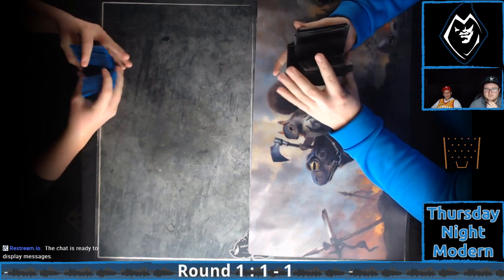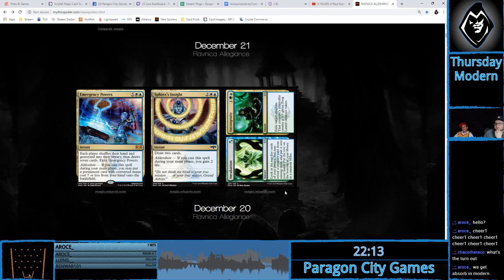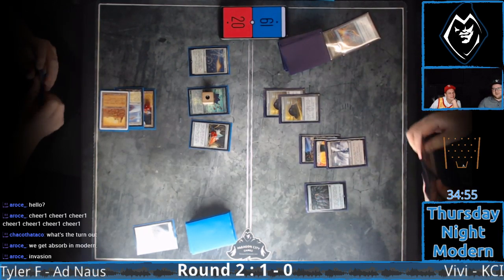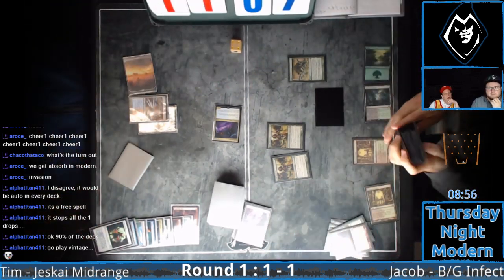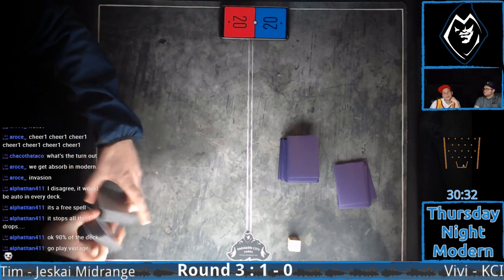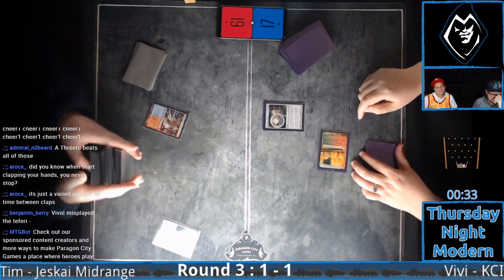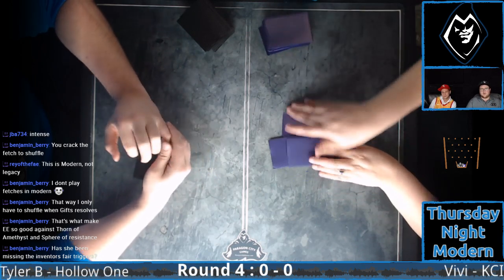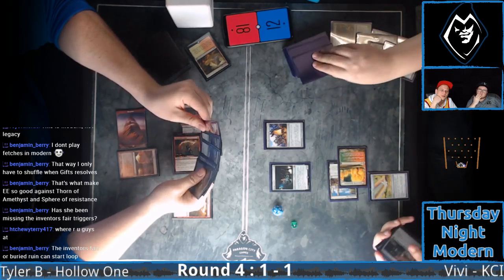PCG Modern Thursday 27 DEC 2018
Come join us for Tuesday Night Magic Legacy streaming live!!